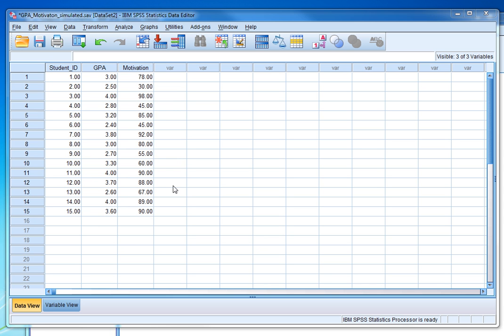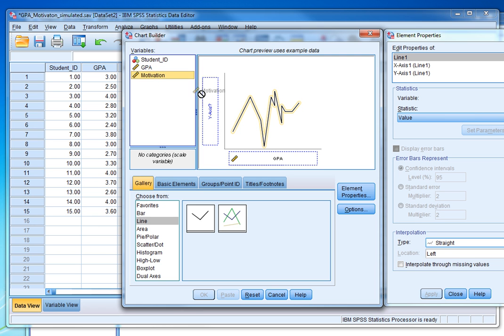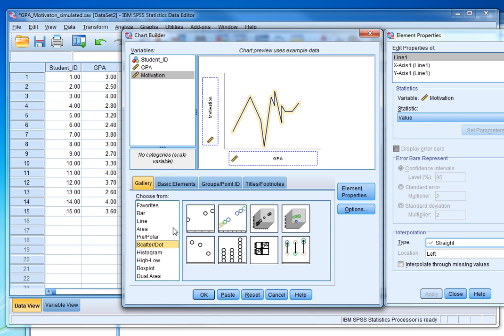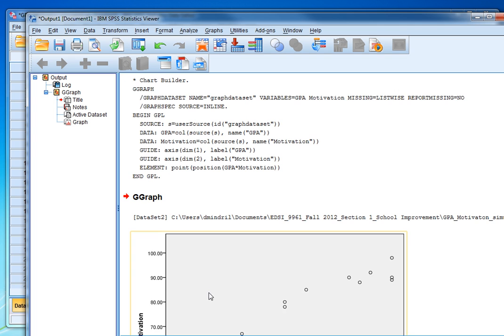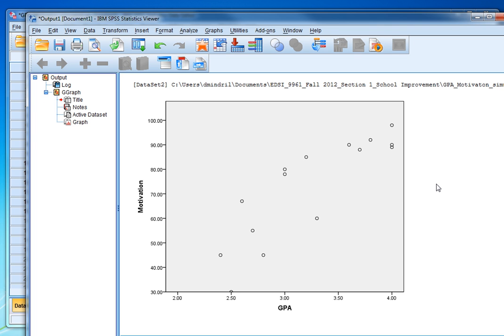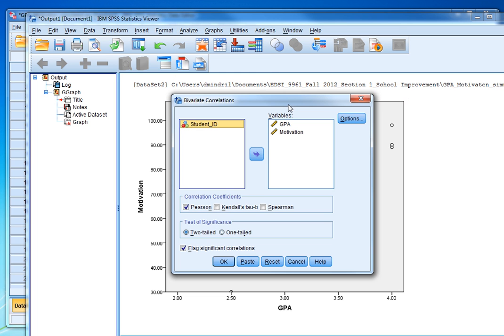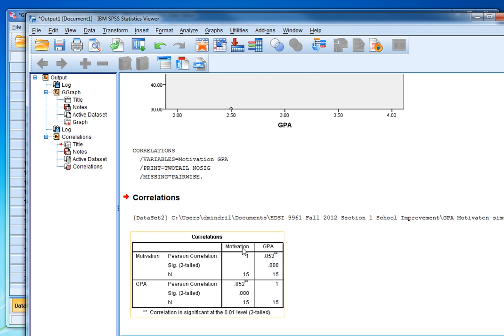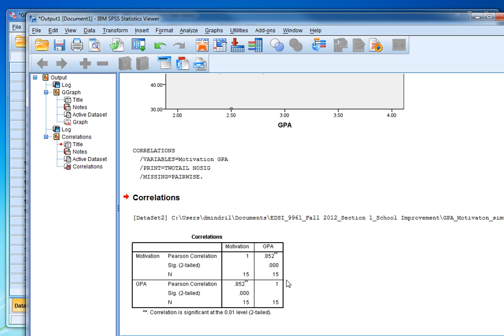SPSS: Scatterplots and Pearson Product-moment Correlation Coefficients